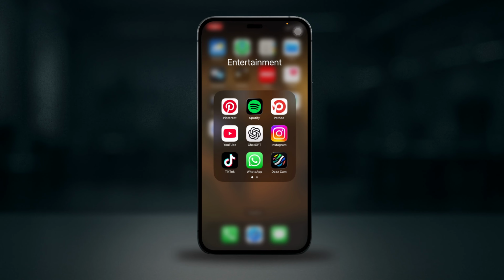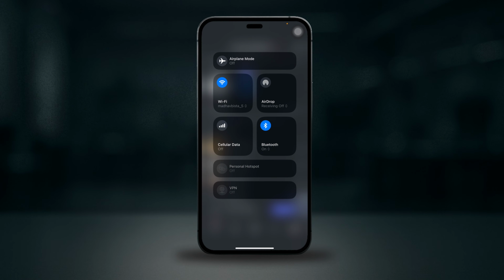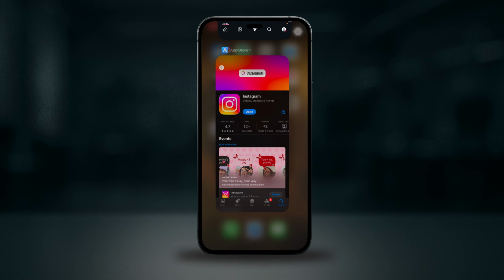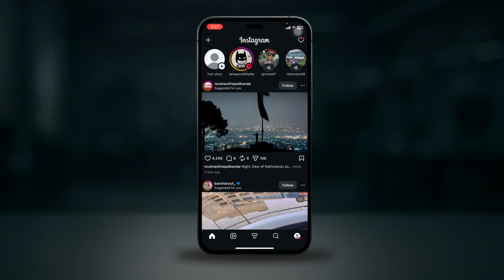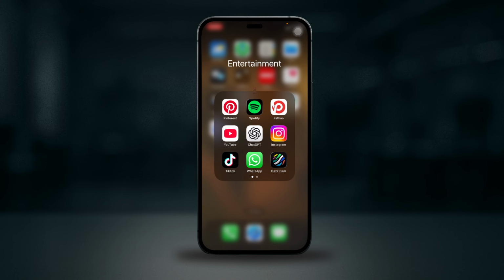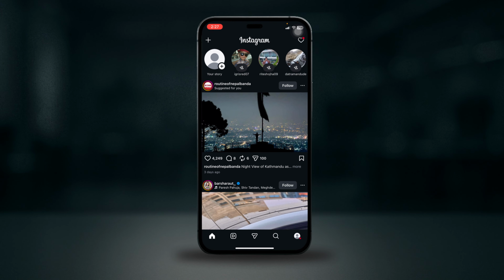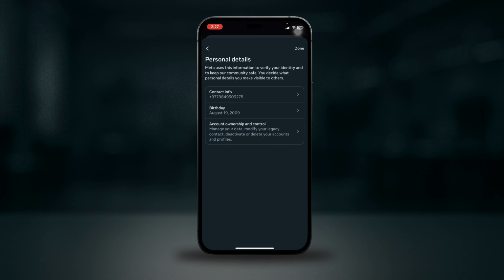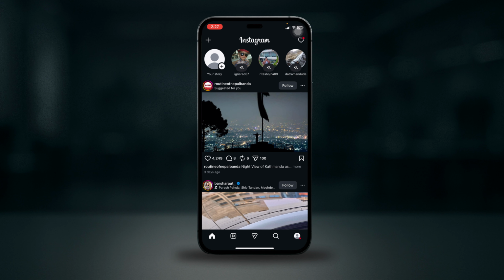How to Fix Instagram Stories Not Loading (Android & iPhone)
Are your Instagram Stories not loading? If you see a blank screen, spinning circle, or old stories only, this step-by-step guide will show you how to fix Instagram Stories loading problems on both Android and iPhone.

Stories may fail to load due to network issues, corrupted cache, outdated app version, account restrictions, or temporary Instagram server problems. Many users face this issue after app updates, switching accounts, or during high server traffic.

In this video, you’ll learn:

✅ How to fix Instagram Stories not loading
✅ Checking your Wi-Fi or mobile data connection
✅ Clearing Instagram app cache (Android)
✅ Updating or reinstalling Instagram app
✅ Restarting your device to refresh the app
✅ Disabling VPN or proxy connections
✅ Turning off Data Saver mode
✅ Checking if Instagram servers are down

This tutorial is optimized for users searching for:

Instagram Stories not loading today

Instagram stories blank screen

Instagram stories not playing

Instagram stories freezing

Instagram feed not refreshing stories

Follow these steps to restore Instagram Stories functionality and watch stories smoothly without interruption.